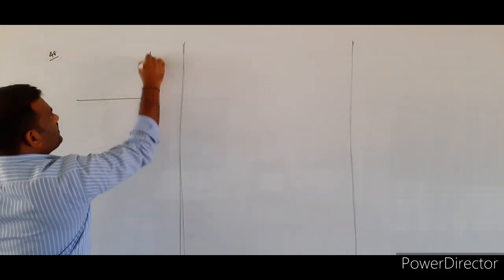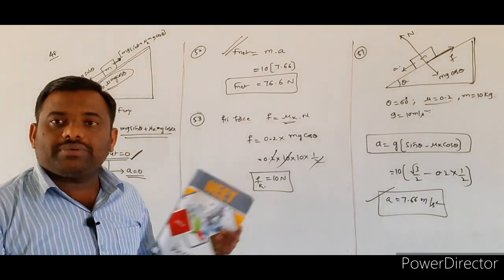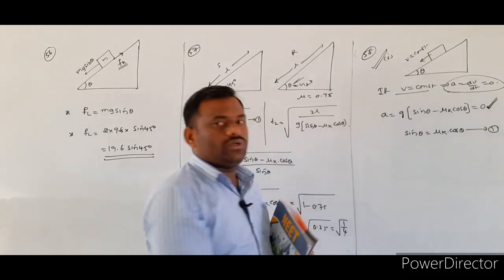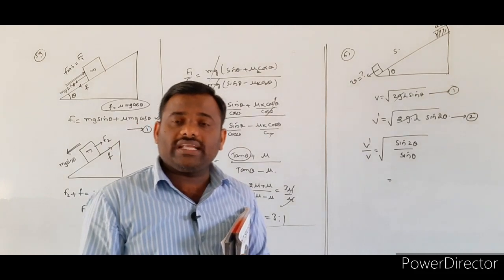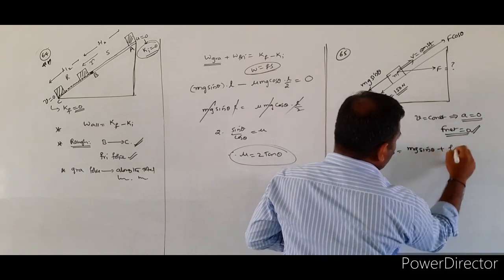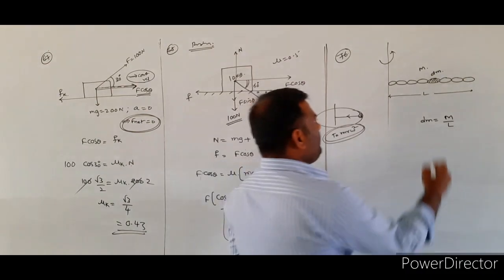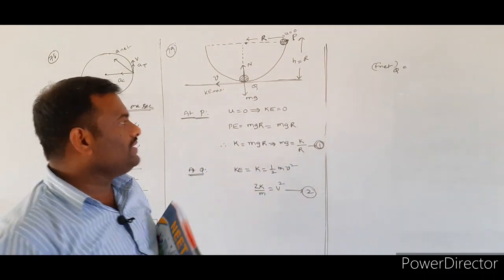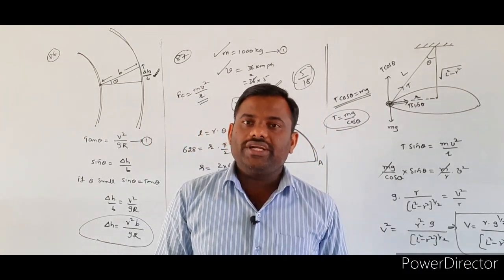Lecturer 5.14: Newton's Laws of Motion(objectives)